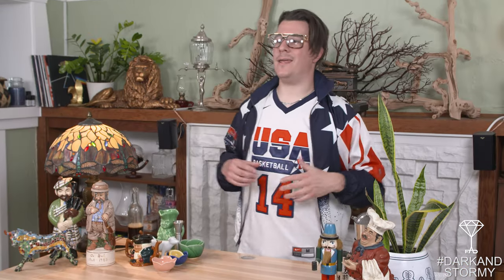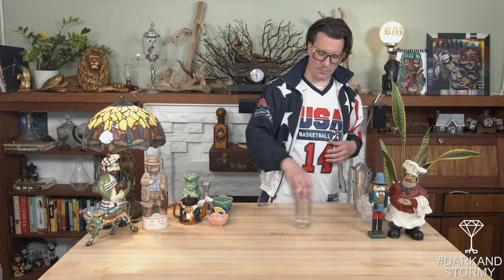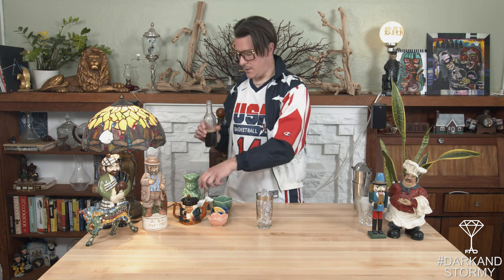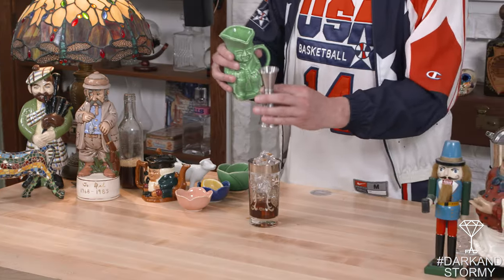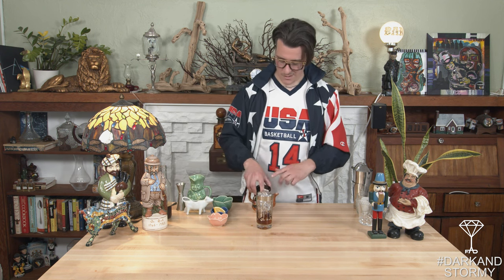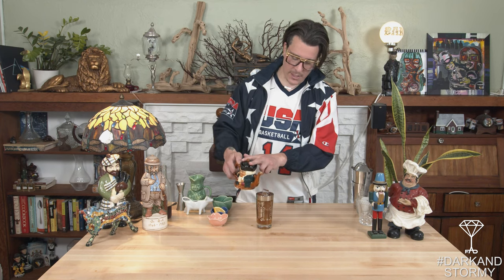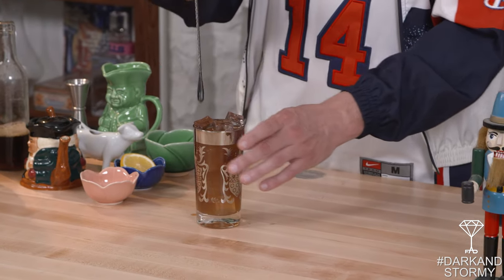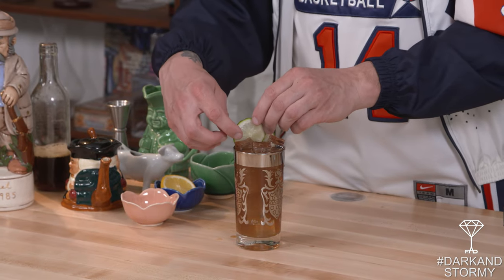Barsace | Drink: Dark and Stormy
As you may have seen, I'm not huge on Moscow Mules. A Dark and Stormy is a whole other story for Barsace. Go get your cool copper mug and let me get ya Rum Drunk!